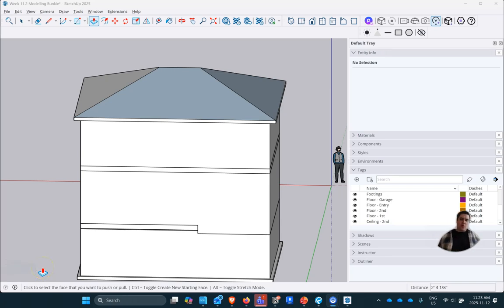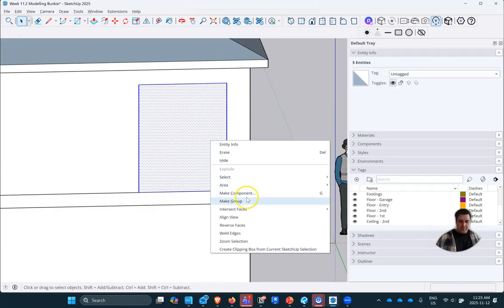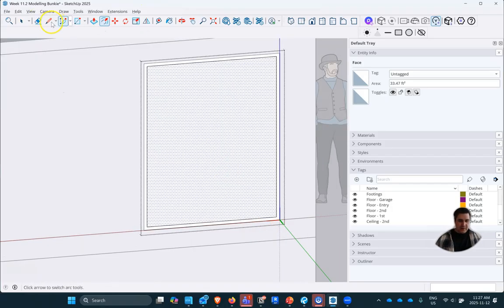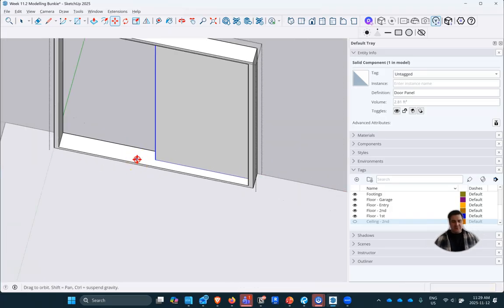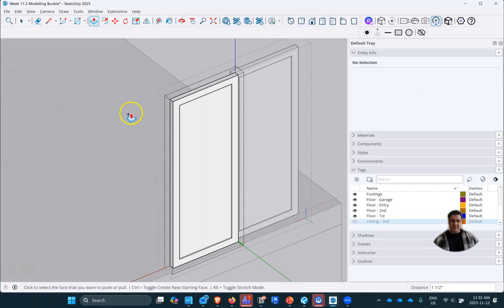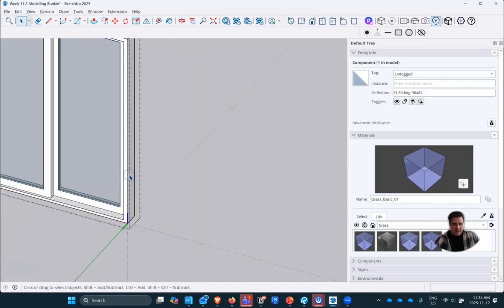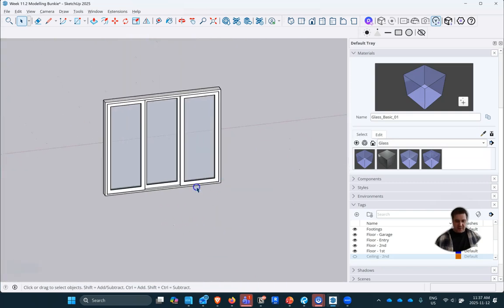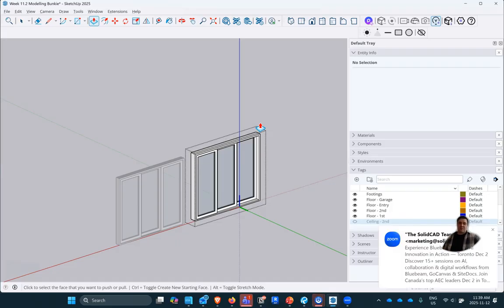Model a Multi-Panel Door — SketchUp